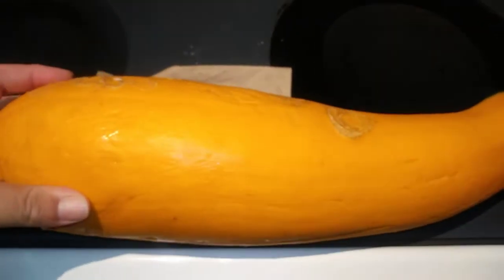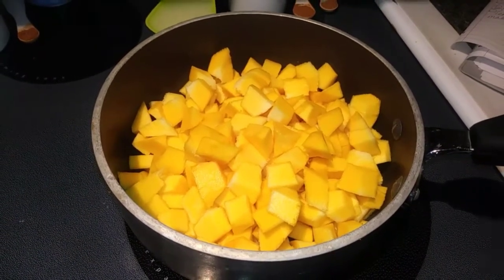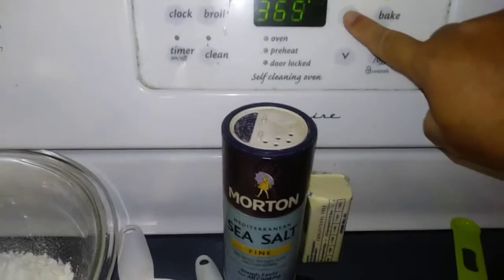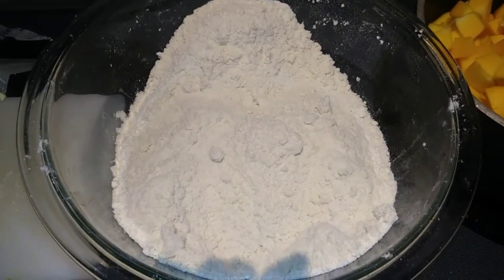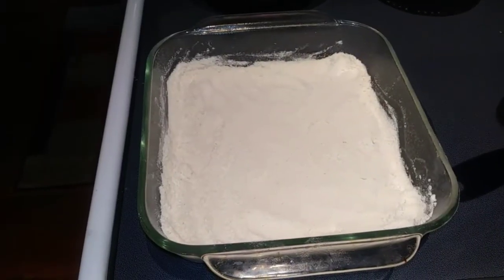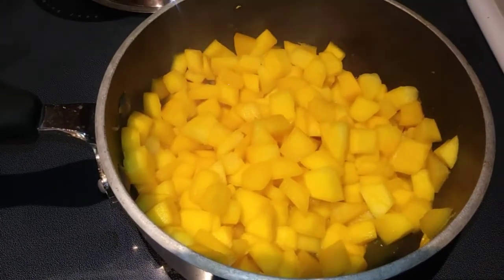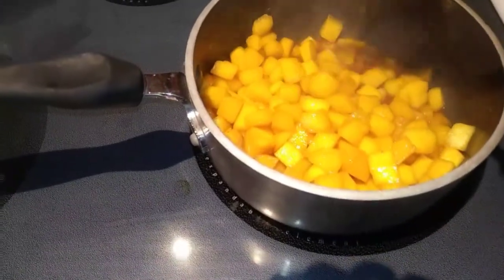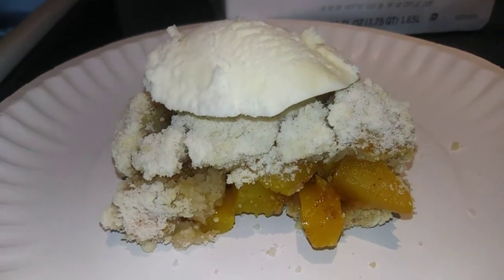Zucchini "Apple" 😉 Dessert Bars!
Ingredients:

Crust and Topping:
2 cups all purpose flour
1 cup sugar
1/4 tsp ground cinnamon
1/4 tsp salt
3/4 cup butter, cold
Filling:
4-5 cups peeled, seeded, and cubed zucchini (2-3 lbs)
1/3 cup lemon juice
1/2 cup sugar
1/2 tsp ground cinnamon
1/4 tsp ground nutmeg (it comes from a seed, not a nut)

Directions:

1.  Preheat the oven to 375 degrees and spray an 8x8 or 9x9 baking dish with cooking spray and set to the side.
2.  In a large bowl, whisk together the flour, sugar, cinnamon, and salt.
3.  Cut in the butter with a pastry cutter, two butter knives, two forks, or your finger tips. (It should be the size of small peas.  I actually cut mine in too much! )
4.  Reserve 1 1/2 to 2 cups of the mixture for the topping.  (I did this wrong in the recipe at first!  I reserved too much because I cut this original recipe in half but forgot to do that in the directions.)
5.  Press the rest of the mixture into the prepared pan and bake 10 minutes.
6.  Place the cubed zucchini and lemon juice into a saucepan and bring to a boil while the crust is cooking.
7.  After it starts to boil, reduce the heat, cover, and simmer 6-8 minutes.  (The zucchini will be crisp but tender.)
8.  Stir in the sugar, cinnamon and nutmeg and cover and simmer an additional 5 minutes. (The mixture will be thin.)
9.  Pour the zucchini mixture over the baked crust and sprinkle on the remaining crumb mixture that you reserved earlier.
10.  Bake 40-45 minutes.
11.  Remove from the oven and let cool 30 minutes.  Serve with ice cream and enjoy!!!

This tastes just like apple pie!!!  I really could not believe it!!!  My kids keep asking me if I am tricking them because they don't believe it either!  I hope you enjoyed the video and try making this recipe!  You can double it all to make a bigger batch!  Bye!